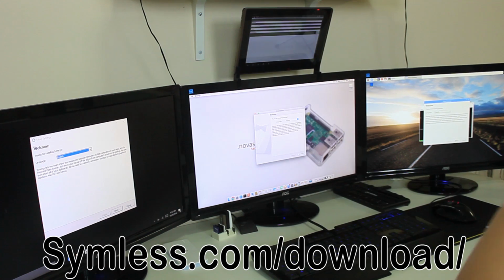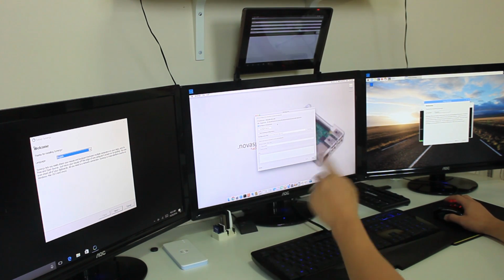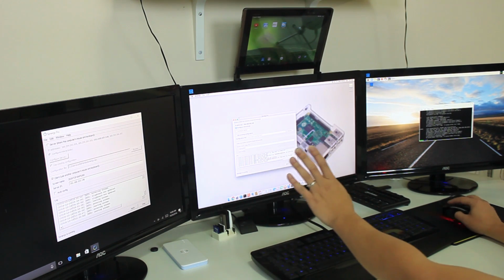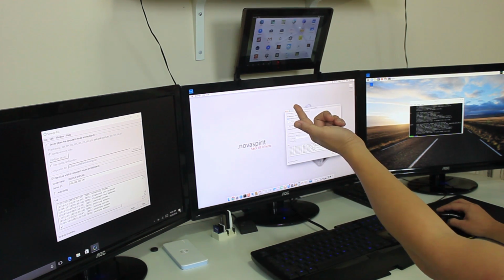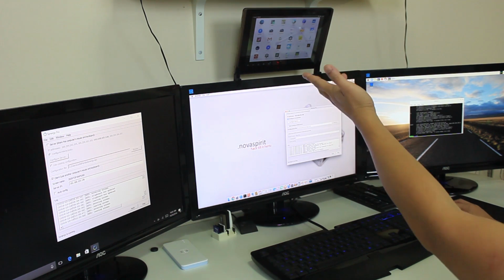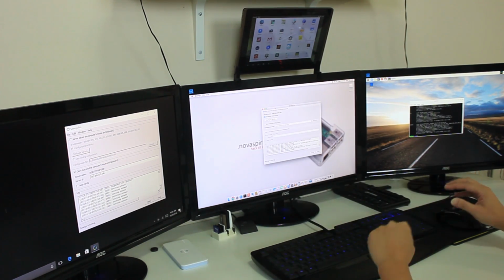How to Share your Keyboard And Mouse With Synergy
Quick Tutorial on how to share your keyboard and mouse across your network using synergy software. thanks for the view!

○○○ LINKS ○○○

water cooling raspberry pi ► goo.gl/OBAmvr